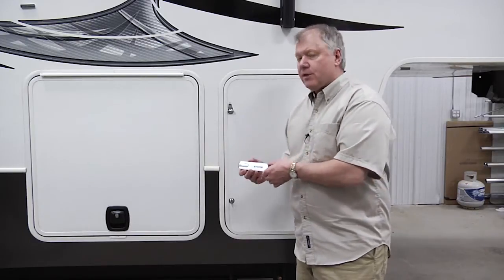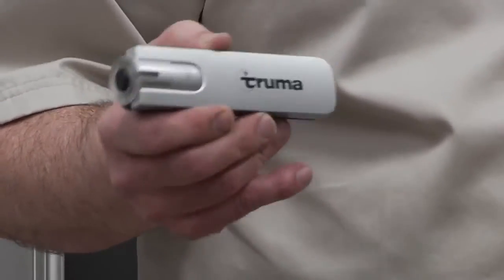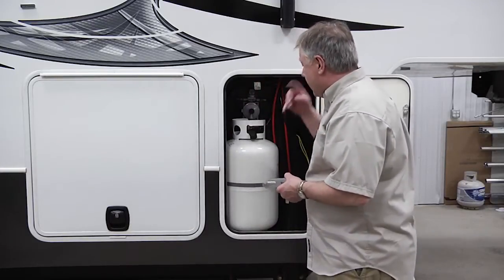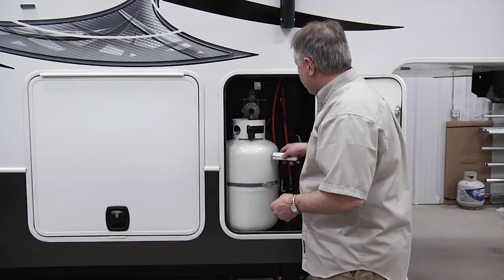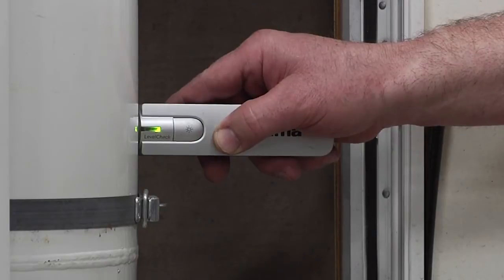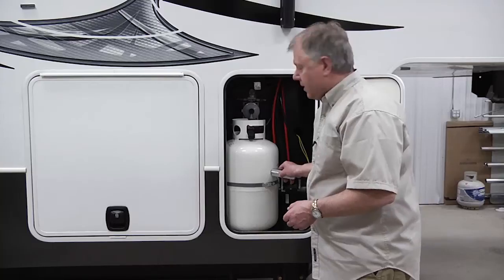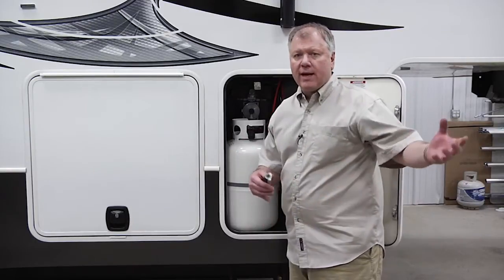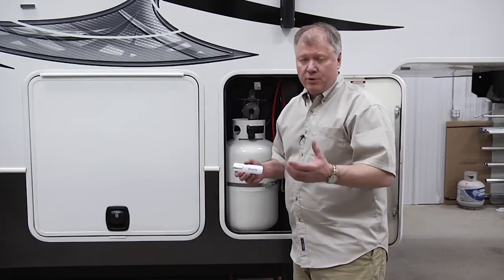Quick Propane Level Gauge with Truma Level Check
If you’re hitting the road soon, and you plan on using propane for various appliances during your trip, it’s important to check the level of your ASME tank to ensure you have enough LP to last the whole way. Some ASME systems come equipped with an exterior propane level gauge that simplifies this process, but most do not, which means you have to remove the tank and weigh it to check how much propane you have left.

Become an RVRC member today and watch hundreds of RV repair and maintenance videos

Thankfully, Truma has created an intuitive ultrasound product that allows you to easily and accurately perform a propane level gauge prior to taking off in your RV. The Truma Level Check makes the process a snap–in just seconds, you’ll get an exact reading of the amount of LP you have left. In this lesson, RV expert Dave Solberg walks you through a quick demonstration for using the Level Check to measure the level on any ASME tank. Just push the button, and you’ve got an instant readout!